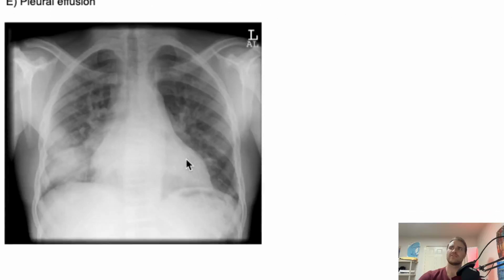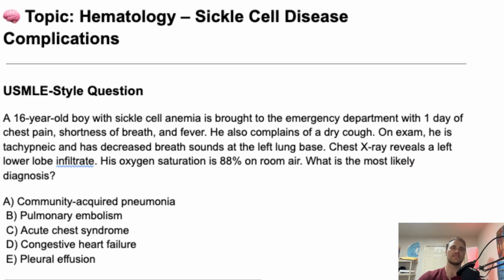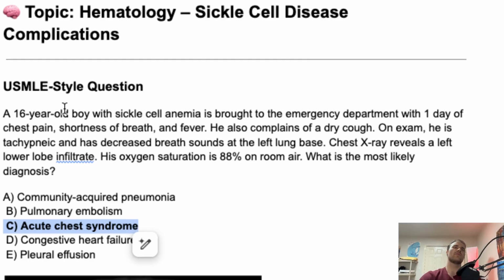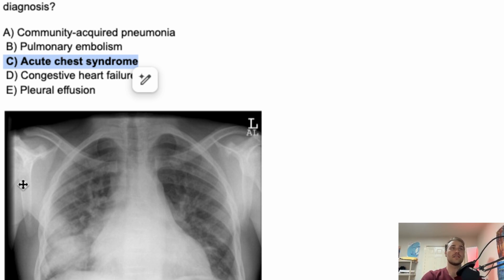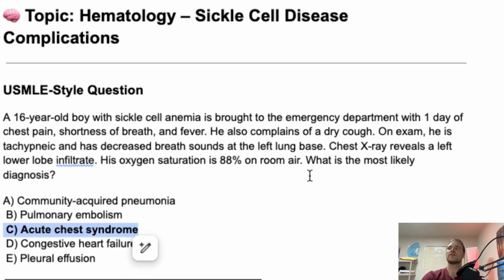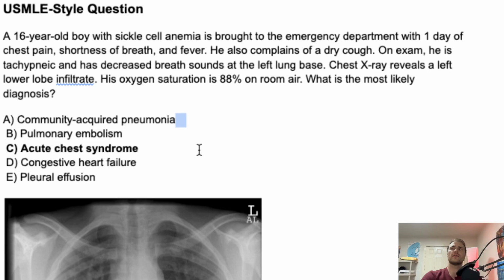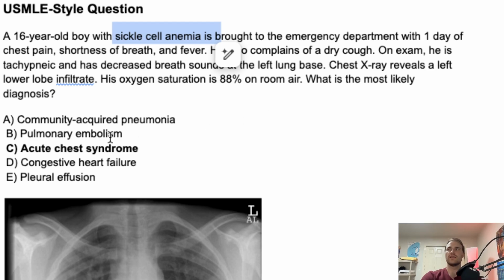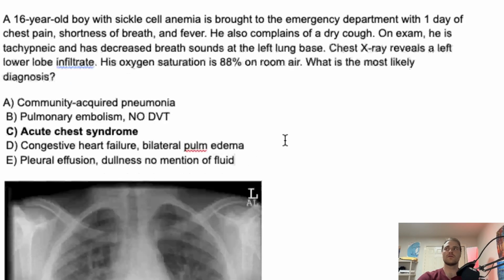Learn about Sickle Cells for Step 1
Did you know that Acute Chest Syndrome is one of the leading causes of death in sickle cell patients? This critical condition can strike suddenly and become life-changing in an instant!

In this essential video, you'll uncover:
- The shocking pathophysiology behind Sickle Cell Disease and its deadly complications.
- Key diagnostic criteria that every medical professional must know.
- Life-saving management strategies to tackle Acute Chest Syndrome effectively.

Don’t let this vital knowledge slip through your fingers!